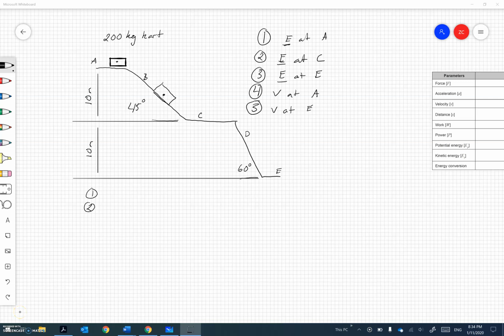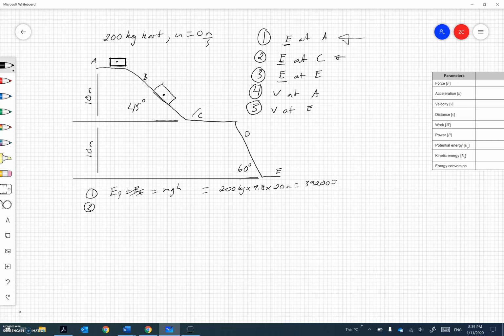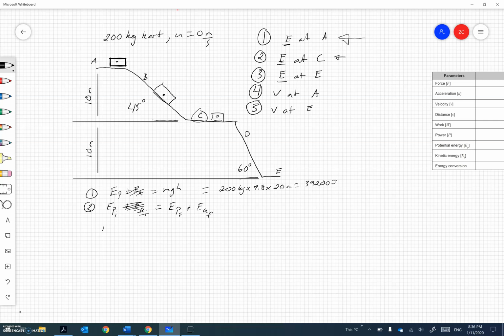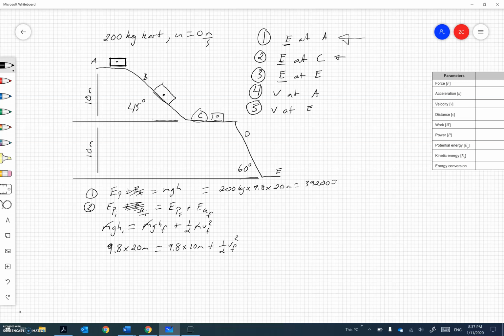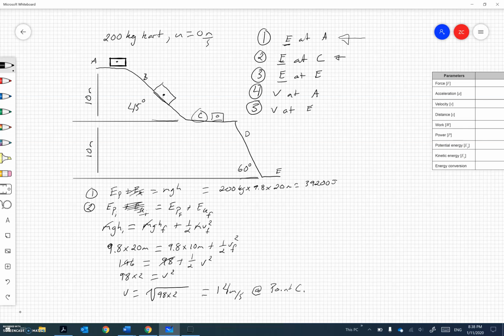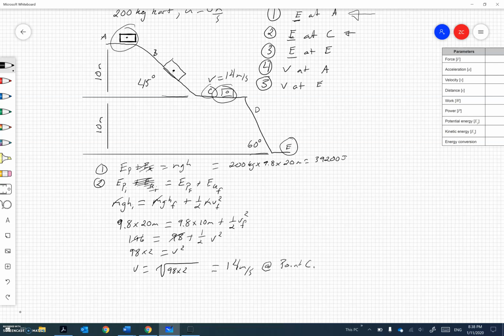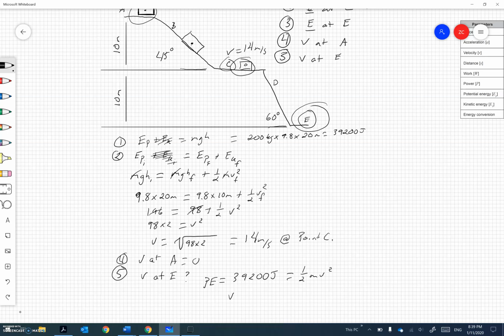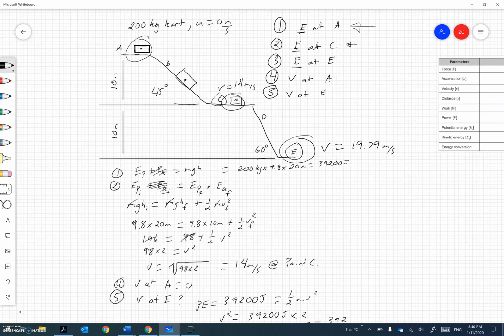Dynamics Roller Coaster